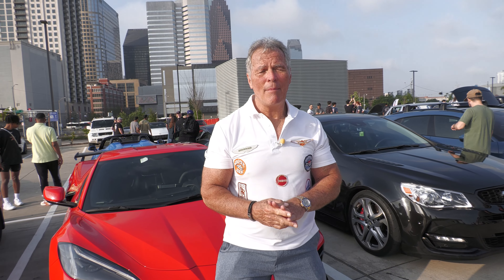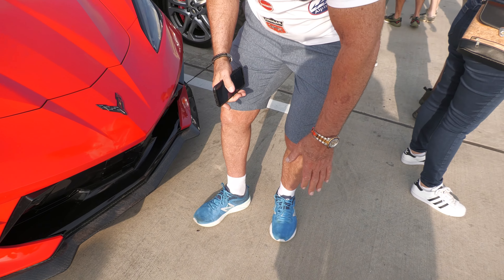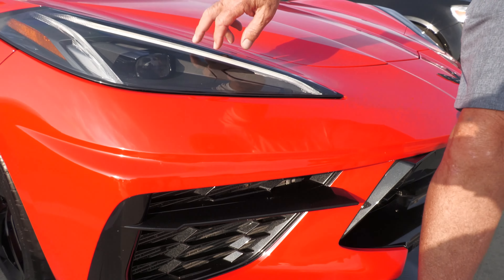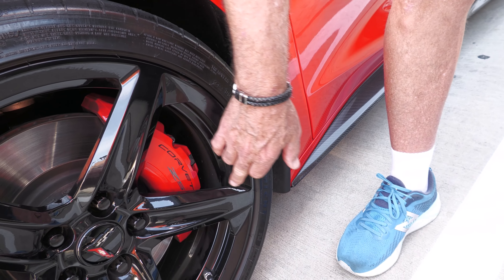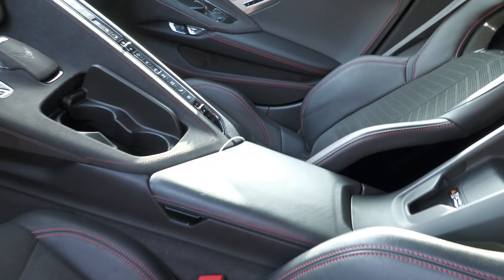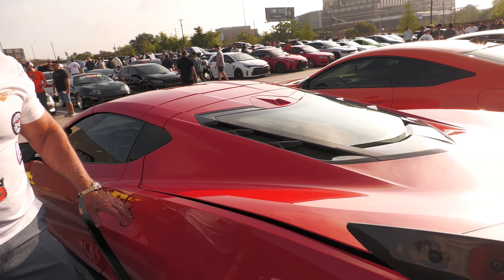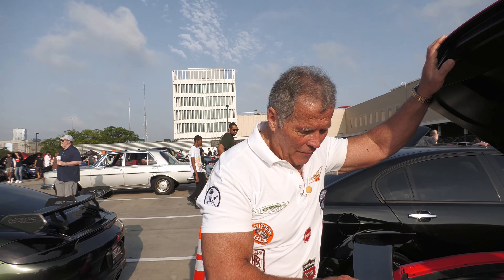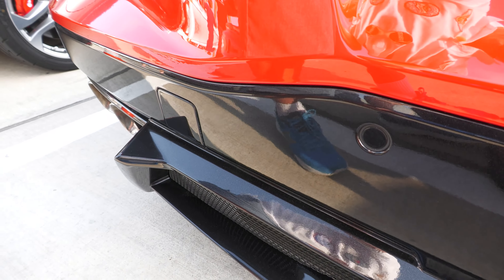2020 Corvette Mid Engine (Clint Eastwood would definitely drive this car)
Ok here is the first Mid engine Corvette that I have reviewed. Very red and nice. Spectacular is what I would call this car.